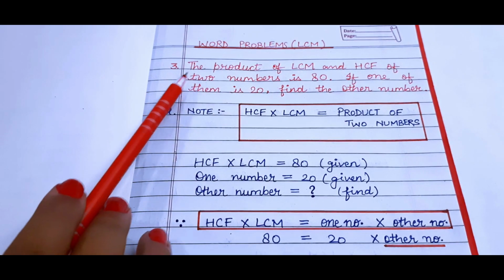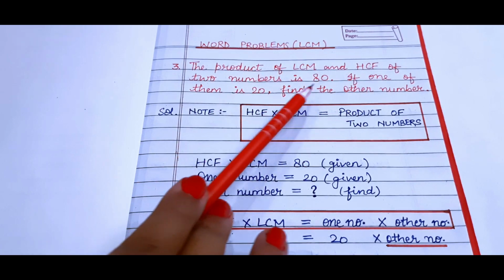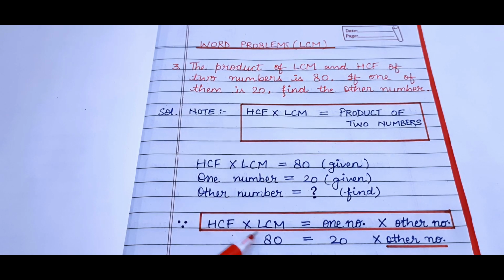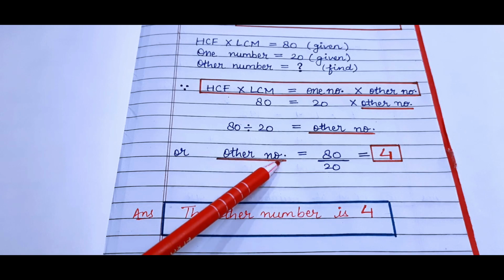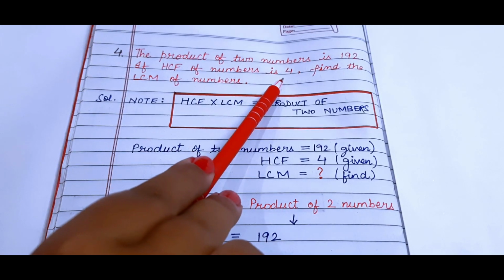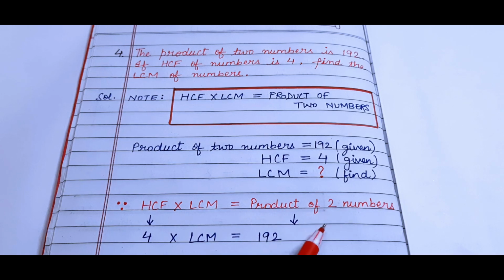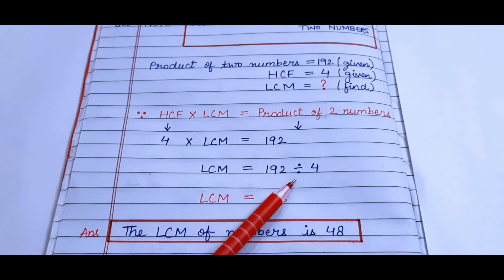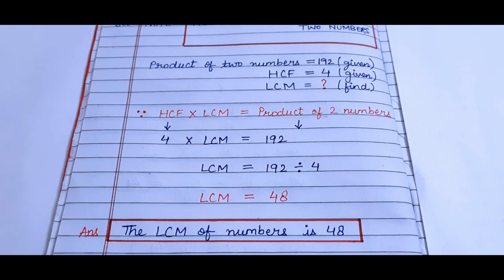Class 4 Maths | Word Problems Of LCM | Factors And Multiples | ICSE Syllabus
Word Problems Of LCM
A BOOK OF MATH FOR CLASS 4 i.e. NEW MATHS EXPLORER BY KRITI PRAKASHAN